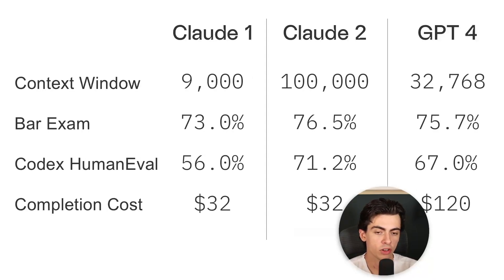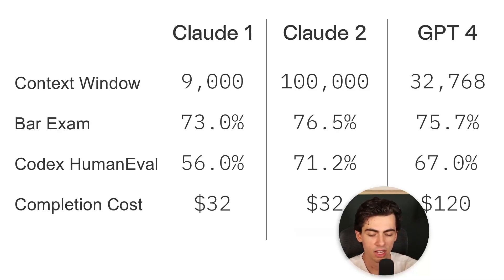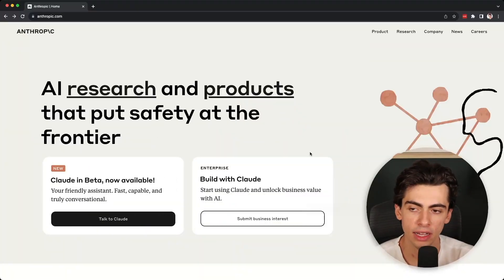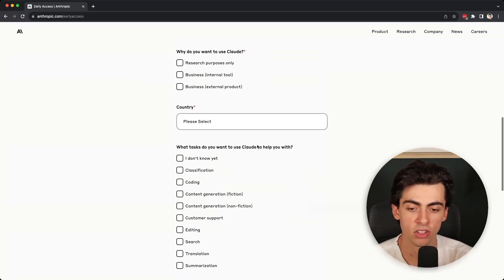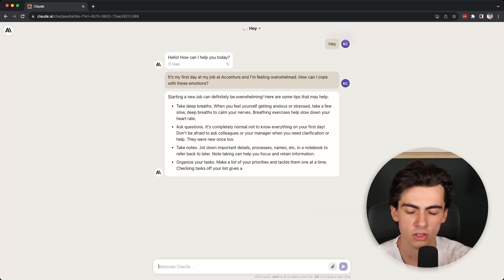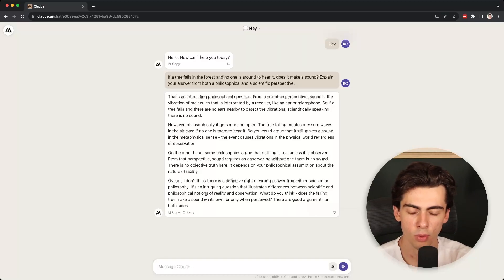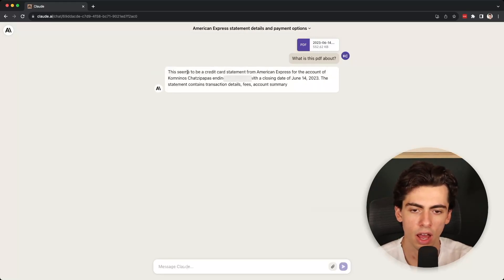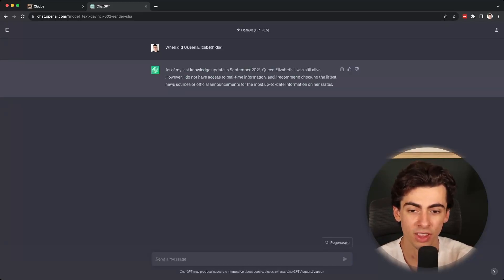Better than GPT-4? Anthropic Claude 2 Explained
Dive into a holistic guide on Anthropic's Claude 2. This overview will provide a hands-on approach to understanding its functionalities, capabilities, and best practices. Learn how to harness the power of Claude 2 for your projects and why it stands out as one of the best AI models to date.

Timestamps:
0:00 - Intro
0:10 - Claude 2 vs Claude 1 vs GPT 4
1:46 - Claude 2 Overview
2:46 - Claude 2 Prompting
4:32 - Claude 2 PDF Prompting
5:14 - Claude 2 Knowledge Cutoff
5:40 - Outro